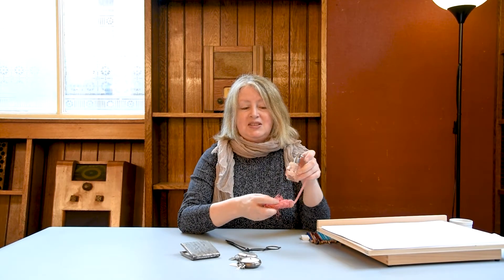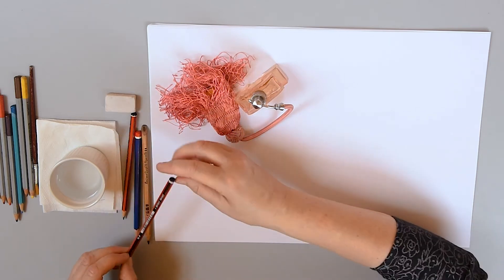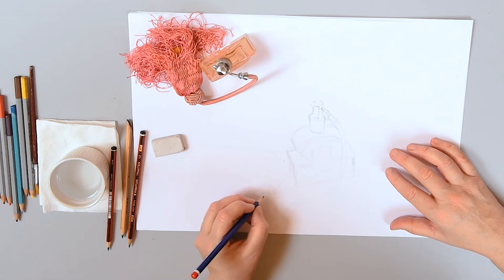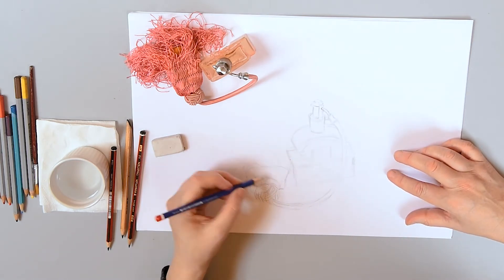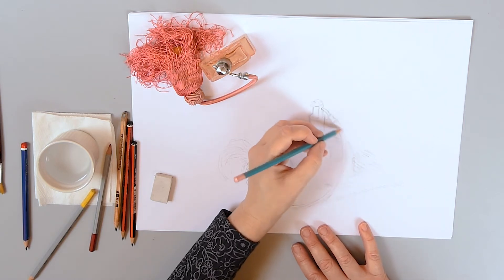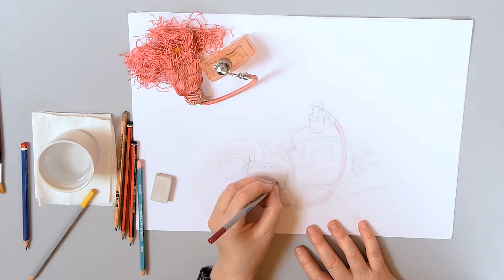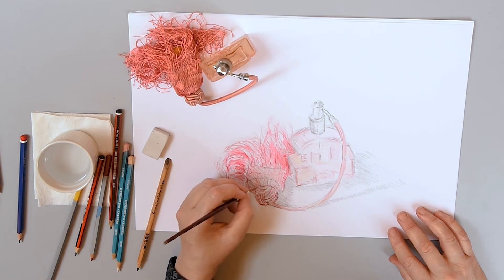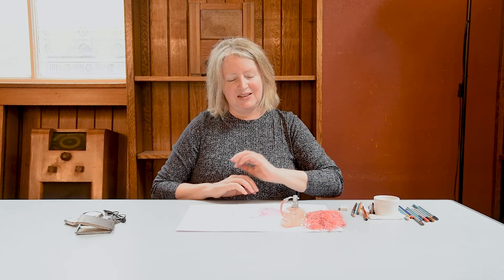Drawing for Relaxation: Personal Possessions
Drawing for Relaxation is a series of short video tutorials. Take some time out of your day to experience the calm you can achieve by learning a new drawing technique or process. This time, This time we will be looking at objects which say something about their owners.

Suitable for adults and young people over 12.

If you would like to make a donation, you can do so this will help us to continue to conserve our heritage and re-open our doors for future generations. All of your generous donations will be matched pound for pound by the National Lottery Heritage Fund.